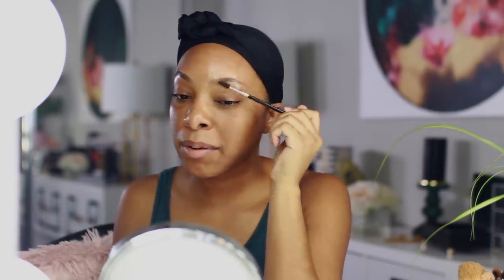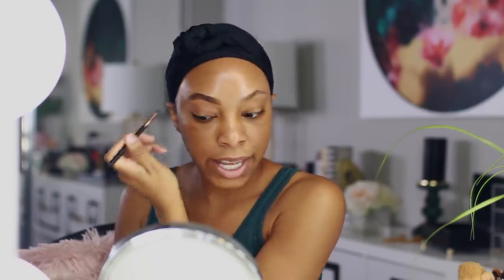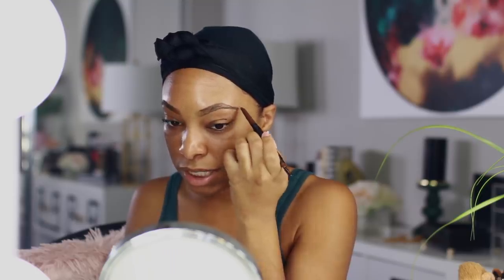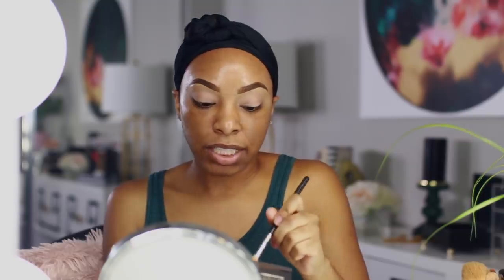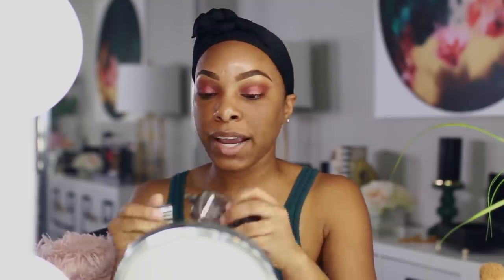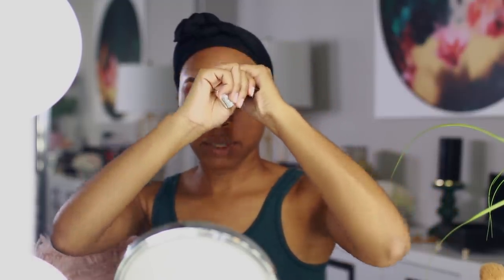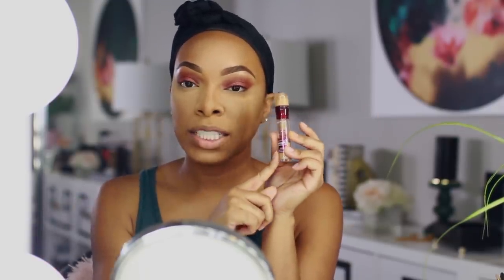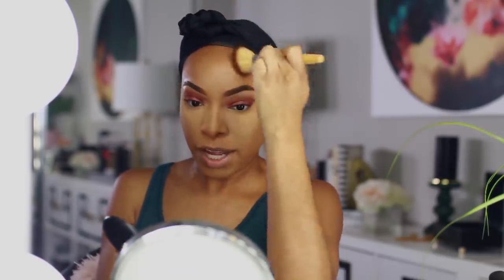CHIT CHAT GRWM: ANNIVERSARY VACATION, MOVING PLANS & BEING A SOCIAL MEDIA INFLUENCER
XO,
Kyra

PRODUCTS USED:
PROFUSION COSMETICS BROW DEFINING PENCIL & PALETTE
LAURA MERCIER HIDDEN GEMS PALETTE
MORPHE X JACLYN HILL "BLING BOSS" PALETTE
LANCOME "460 SUEDE" TIENT IDOLE FOUNDATION
MAYBELLINE "GOLDEN" INSTANT AGE REWIND CONCEALER
MAYBELLINE "MEDIUM DEEP" FIT ME LOOSE POWDER
MAC "DARK" MINERALIZED SKINFINISH
MAC "NW48" STUDIO FIX POWDER
LA GIRL "BROWN" GEL LINER
MAYBELLINE MASTER PRECISE LINER
DODO "D115" LASHES
THE BALM "HELO" MATTE LIP CREAM